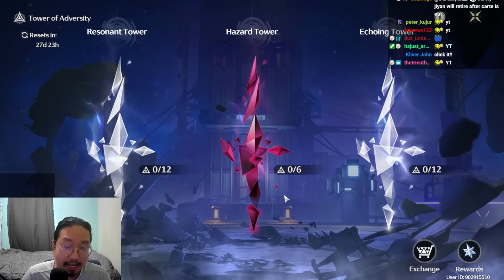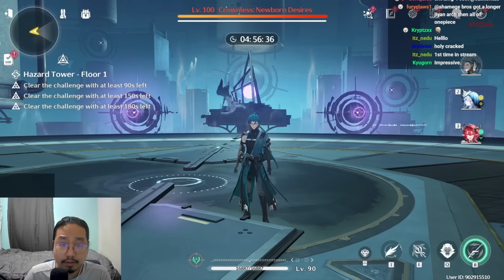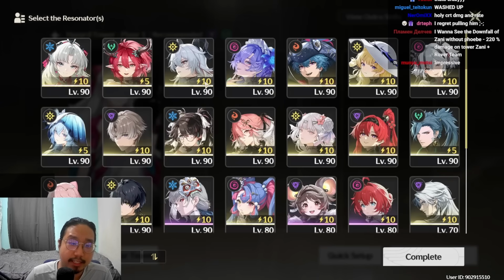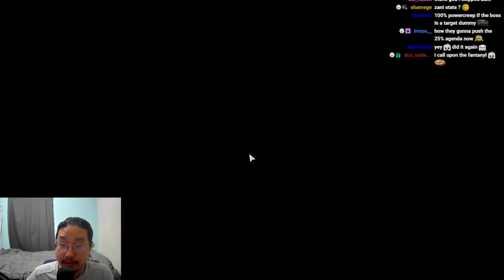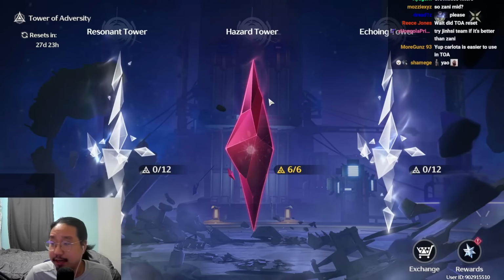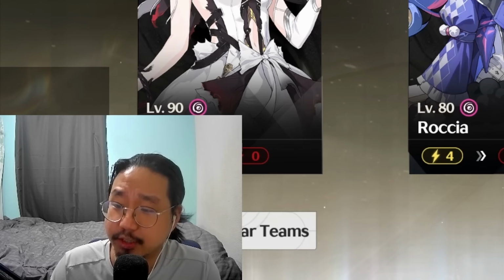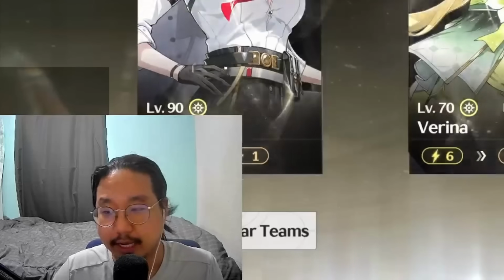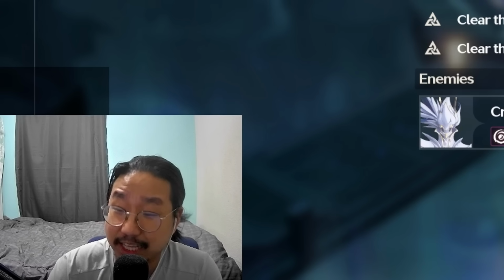The Best Reset in ToA History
Saint breaks down 3.2's 2nd, and extremely player friendly, Tower of Adversity reset and how it takes a gigantic step away from shilling the on-banner character.

Download Wuthering Waves and claim a mountain of free rewards

Chapters:
00:00 - Intro
00:25 - Hazard: Overview
02:10 - Hazard: Floor 1
11:03 - Hazard: Floor 2
13:37 - Side-Towers: Overview
15:52 - Side-Towers: Left
19:07 - Side-Towers: Right
20:50 - Final Thoughts